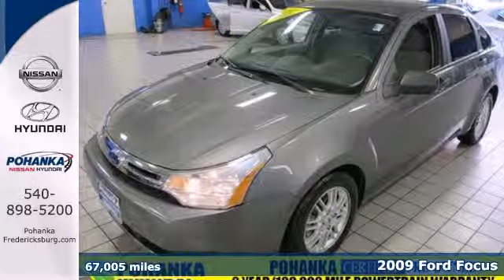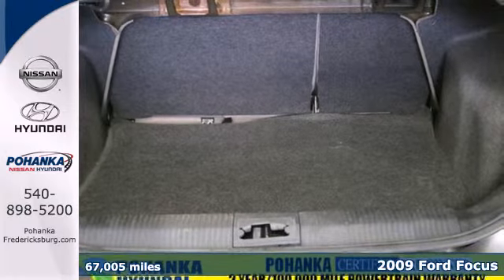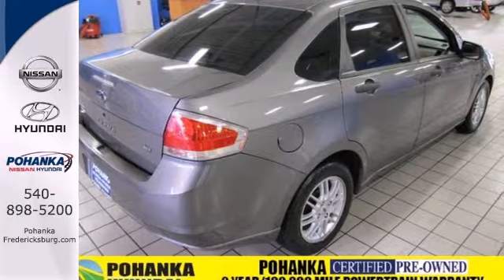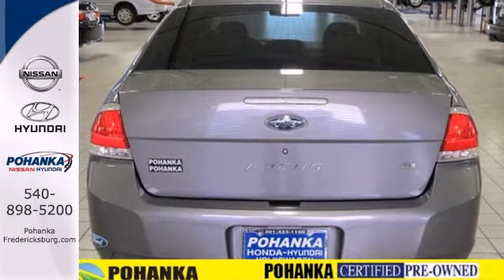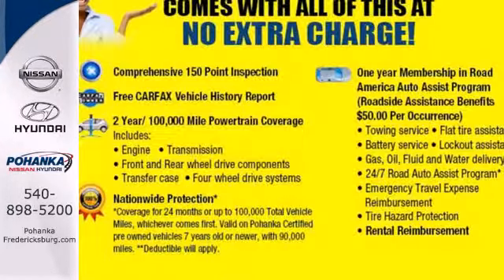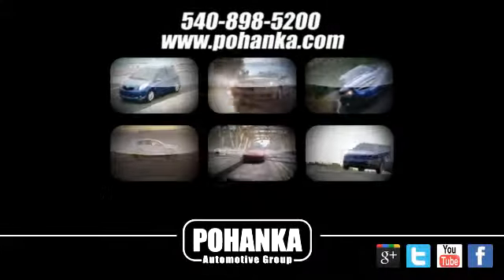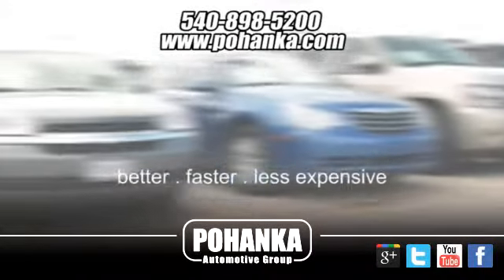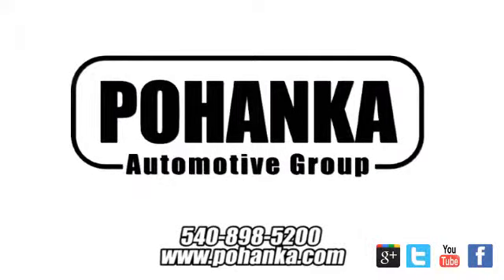2009 Ford Focus Fredericksburg VA Richmond, VA FDH807740A - SOLD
Year: 2009
Make: Ford
Model: Focus
Trim: SE
Engine: Duratec 2.0L I4 DOHC
Transmission: 4-Speed Automatic
Color: Gray
Mileage: 67005
Stock #: FDH807740A
Focus SE, 4-Speed Automatic, *2 YEAR or 100,000 MILE WARRANTY, 1 Year Roadside Assistance, and CLEAN CARFAX. Perfect car for today's economy! If a picture is worth a thousand words, then how many words is this spotless 2009 Ford Focus worth? Fight back at the gas crunch. Turn your nose up at the oil companies everytime you drive by the gas pumps! Pohanka Hyundai, King of the Beltway!

Address:
5200 Jefferson Davis Hwy